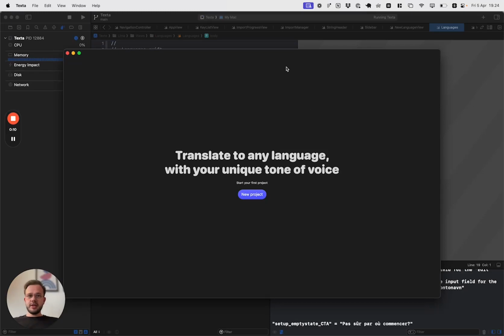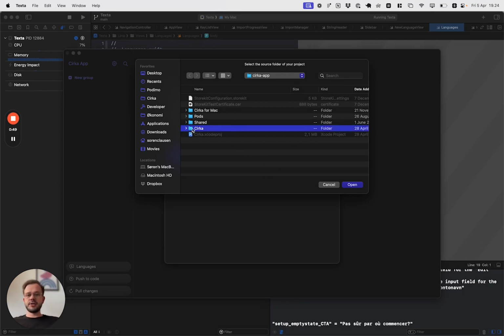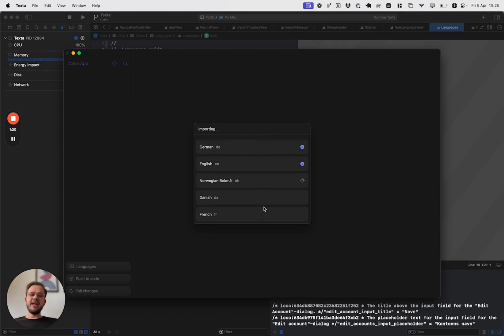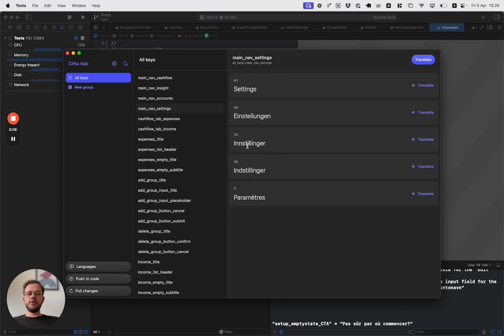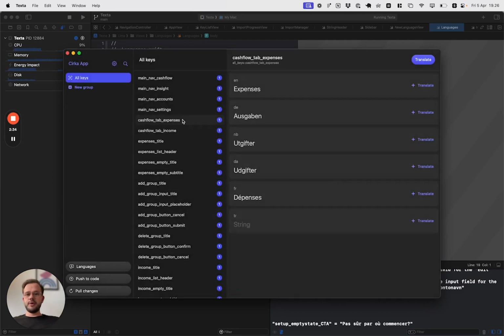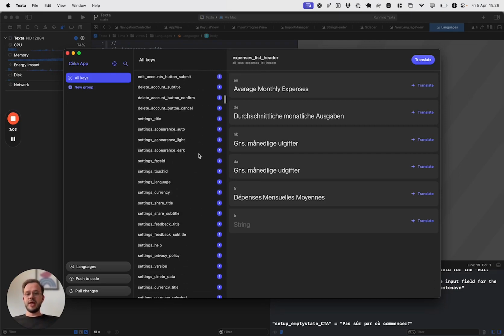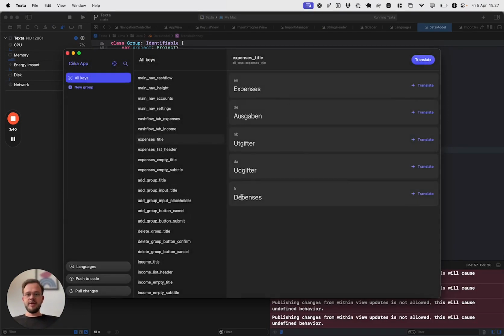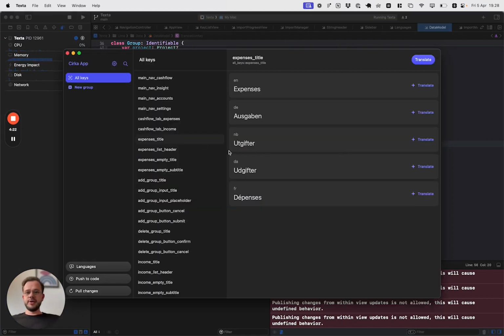Texta Preview #3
Texta is on a mission to make sure your software reaches as many people as possible, in their language of choice.
Join the waitlist to get access as soon as we are launching! 🚀